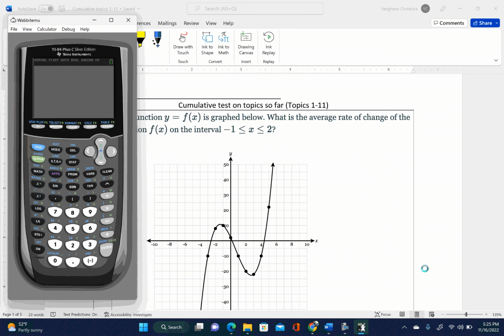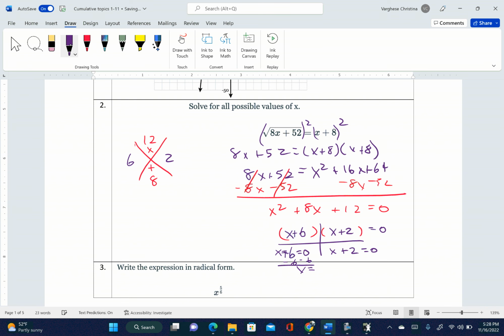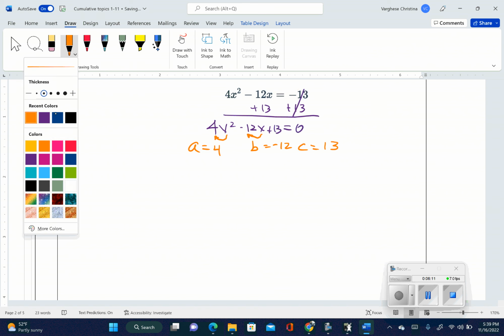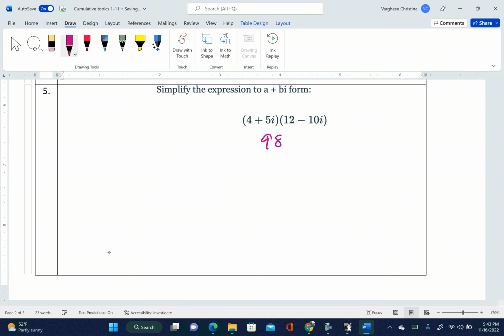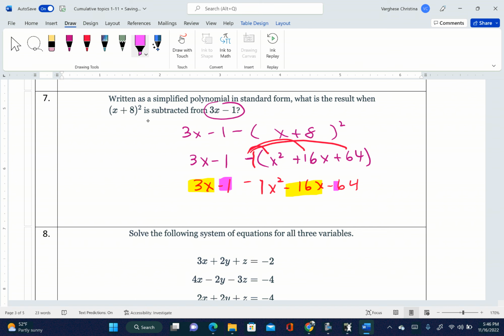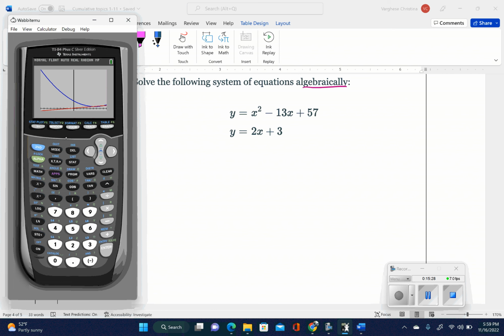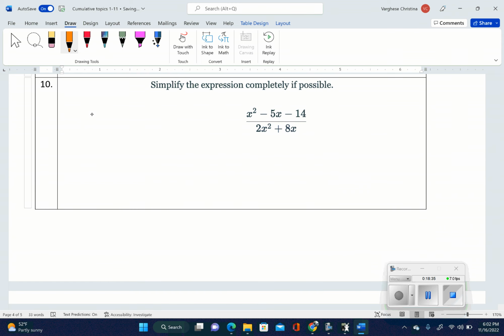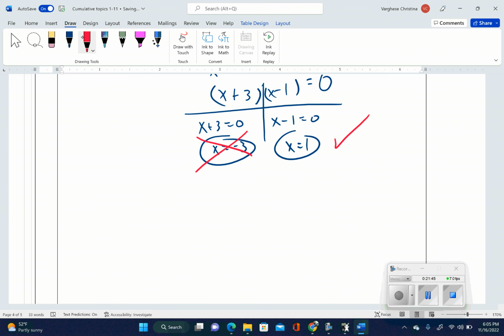Cumulative Test Corrections